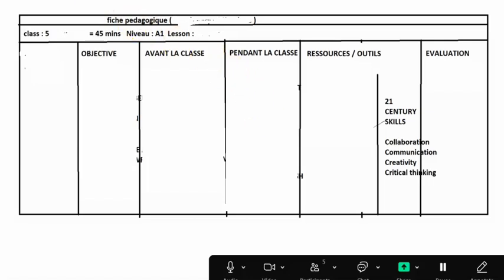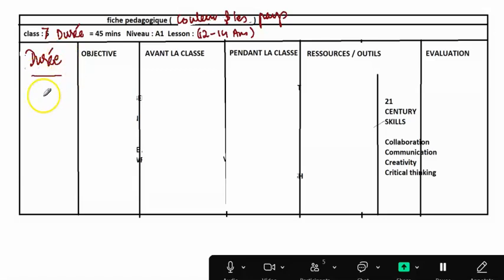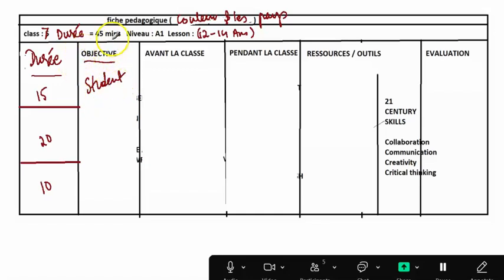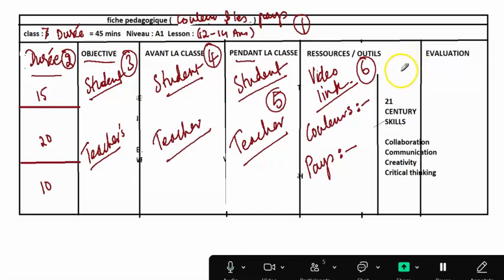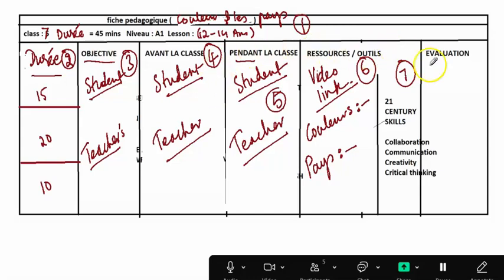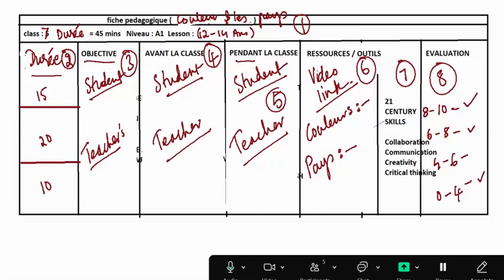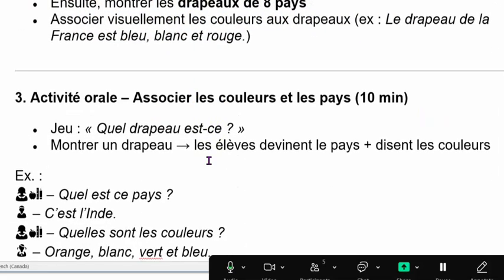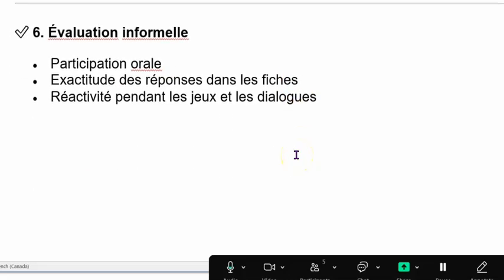FICHE PEDAGOGIQUE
🎓 FICHE PÉDAGOGIQUE – Les couleurs et les pays (Français langue étrangère – niveau A1) 🇫🇷🌍

Dans cette vidéo, découvrez une fiche pédagogique complète pour enseigner les couleurs 🎨 et les pays 🌏 en français à des adolescents indiens (12-14 ans) débutants.

🔹 Public : Élèves de 12 à 14 ans (niveau A1)
🔹 Durée : 45 à 60 minutes
🔹 Objectifs :

    Identifier et nommer 10 couleurs en français

    Découvrir 8 pays francophones ou internationaux

    Associer les couleurs aux drapeaux et pays

📚 Activités proposées :

    Jeux oraux et visuels

    Fiches à compléter

    Mini-dialogues

    Activité de révision ludique

💡 Parfait pour les professeurs de FLE en Inde ou ailleurs qui souhaitent rendre leur cours interactif et vivant !

👉 Téléchargez la fiche en PDF (lien à ajouter)